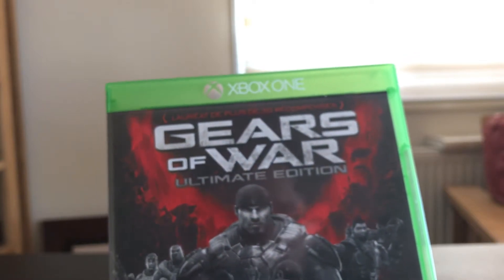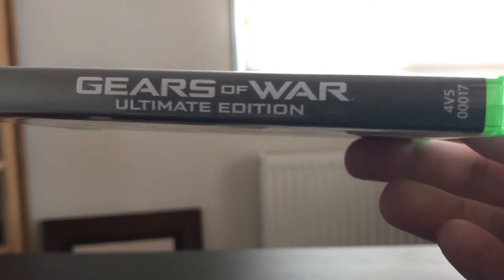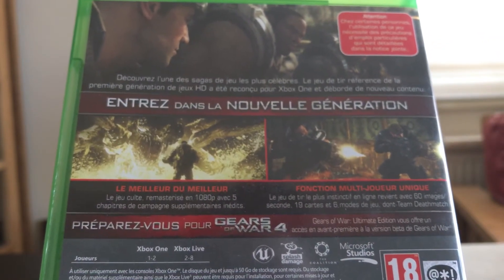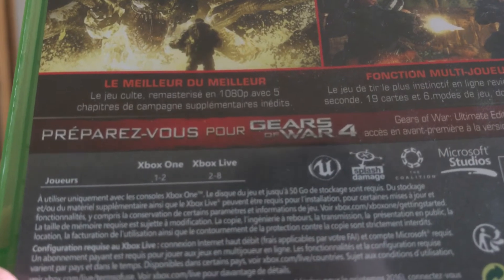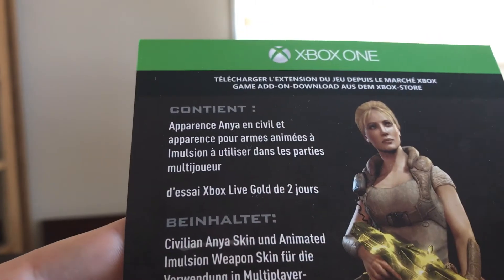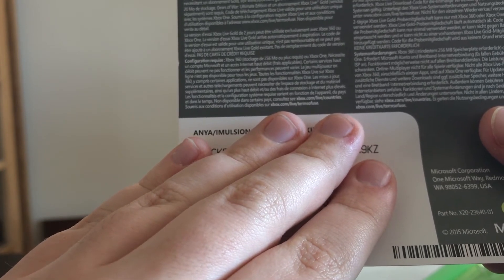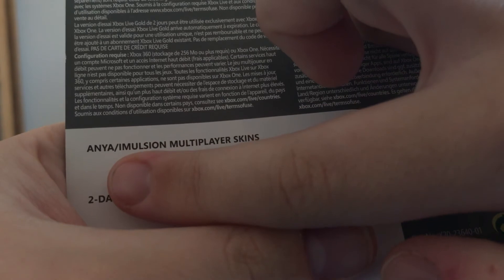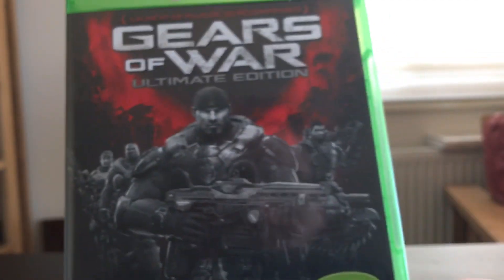GEARS OF WAR ULTIMATE EDITION UNBOXING!!! (XB1)